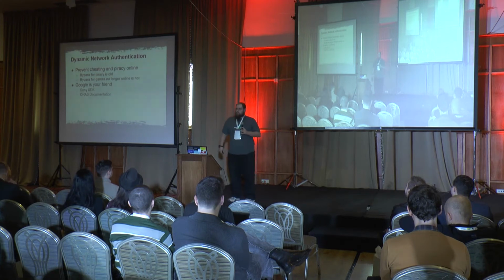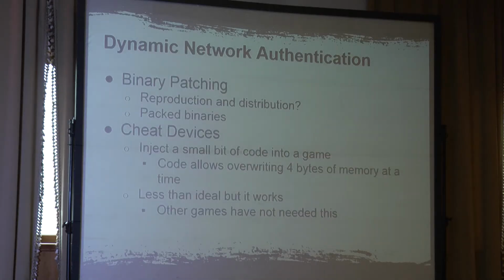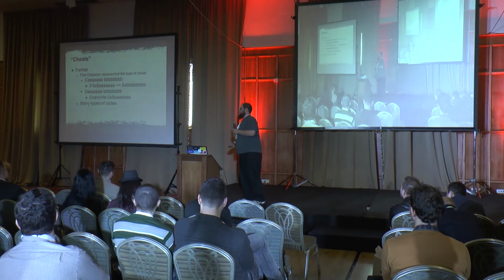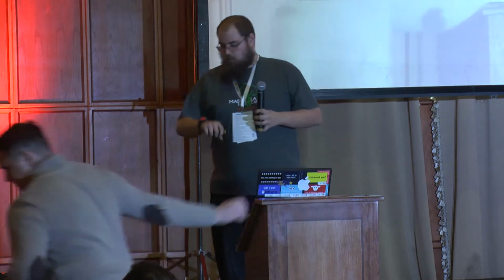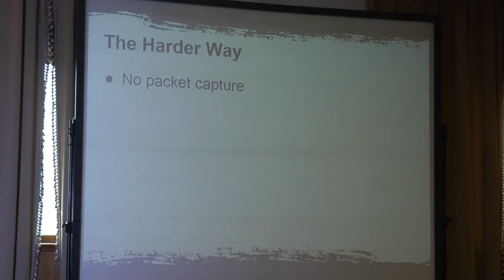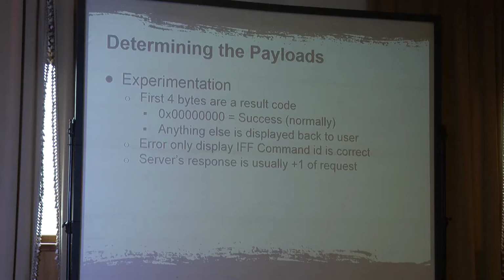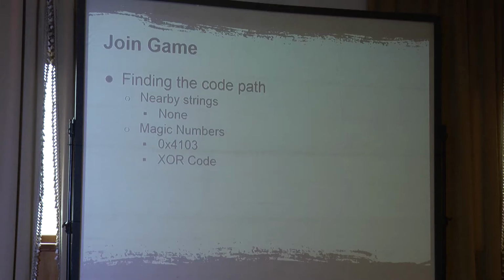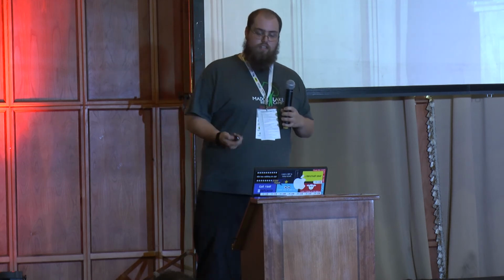DefCamp 2014 - Cyber Necromancy: Reverse Engineering Dead Protocols